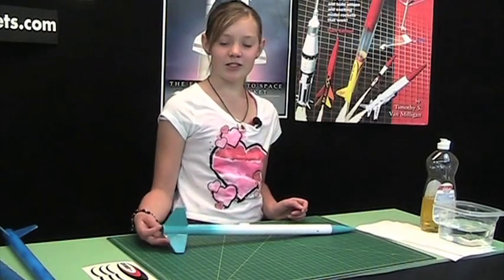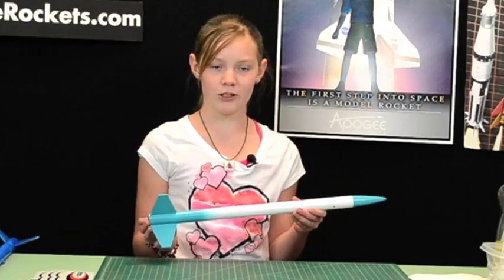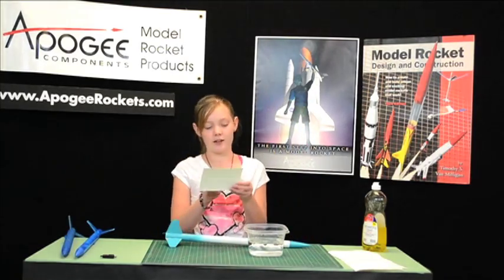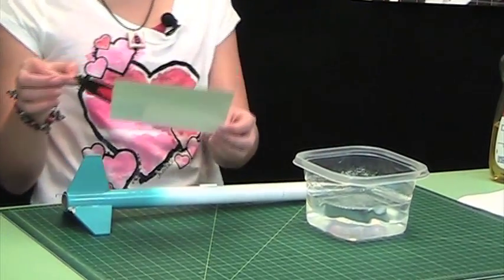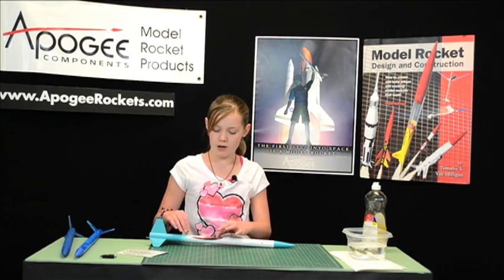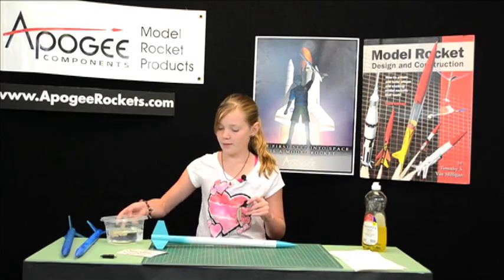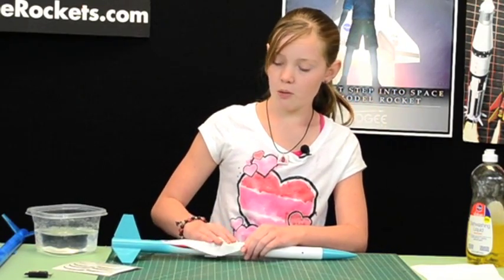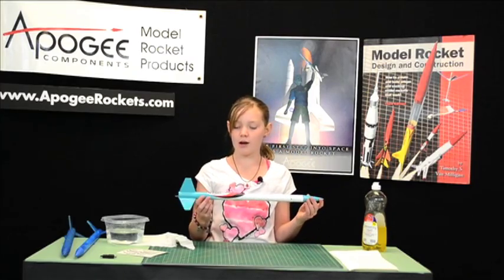Applying Pressure Sensitive Decals to Model Rockets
This video shows how to apply pressure-sensitive decals (the sticker type) to your model rocket. Sometimes they need to be moved, and in this technique, you'll see how to move them around easily.